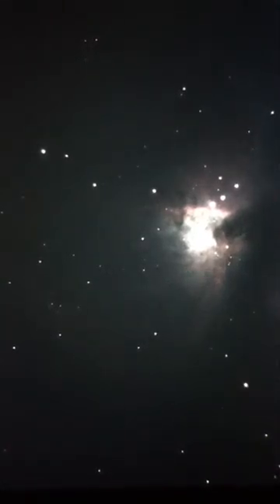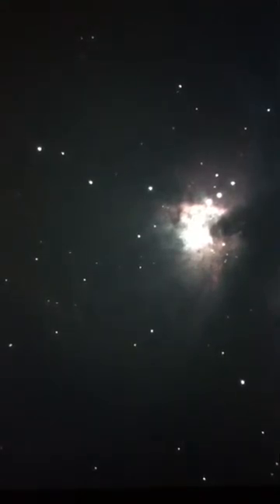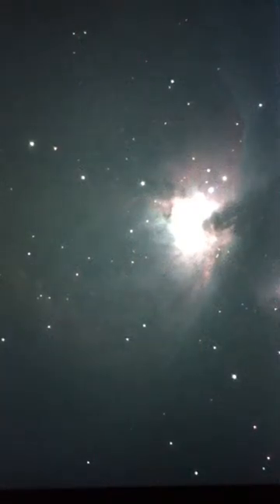Space Time Live - S2E27 - M42, The Orion Nebula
Live Stream Camera: Iphone8
Field Computer: Surface Pro 4
Light Pollution: Bortle 5
Recorded: December 31st, 2021

Here is our latest view of the Orion Nebula and the Pleiades star cluster. We tried to find the Flame Nebula but, no luck!

When I looked through the eyepiece of this telescope at the Orion Nebula, I saw faint blue hues on the "wings". With Fritz we can see far more of the nebula, along with pinks and purples that were invisible to my eye. For those with compromised eye-sight, this setup is a fun alternative to expensive eyepieces. The only downfall (other than the price) is that you're not absorbing the photons yourself. The camera is.

As photons are emitted from these young stars and the glowing gas around them, they travel for thousands of years in many directions at the speed of light. Some are headed straight for Earth.

Many of the photons headed for Earth crash into the ground, ocean, and atmosphere of our planet. However, some of them managed to crash right into our telescope while we were aiming at it. Our telescope can funnel these photons straight into our eyes, where they end their long cosmic journeys, to become images in our mind.

In this video we are absorbing those ancient photons with our camera's sensor instead of our eyes. These photons set off an alarm in the Camera once they crash into its sensor. Much like your eye does for your brain.

The alarm tells my laptop how intense the photon was, where it hit, and what color it should be. Then, my computer converts that information into a pixel on my screen. The camera and laptop do this for thousands of pixels and can do it up to 16 times a second at the highest resolution.

I hope that explains some of the differences between Electronic Assisted Astronomy (EAA) and Visual Astronomy. There are many more differences between cameras and eyes, and if you know more I'd love to hear them.

Also, if I am wrong about any of this, please let me know!!

Clear skies!!

00:00 M42
05:45 Hunting the Flame
08:12 Pleiades